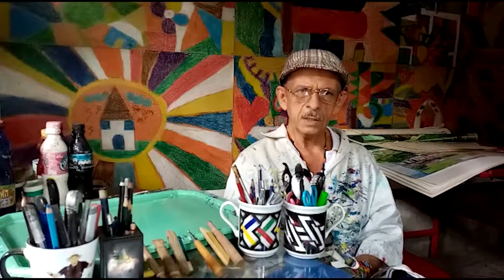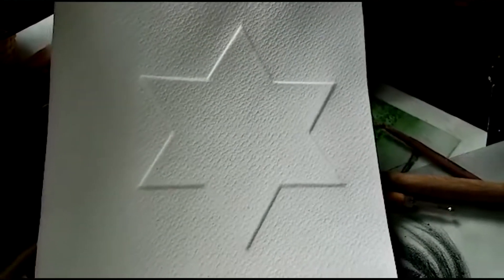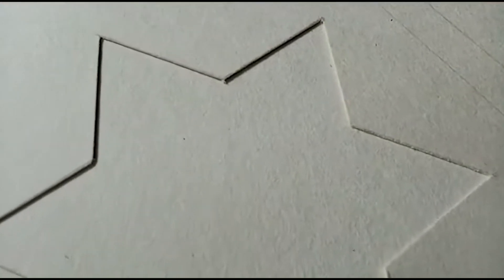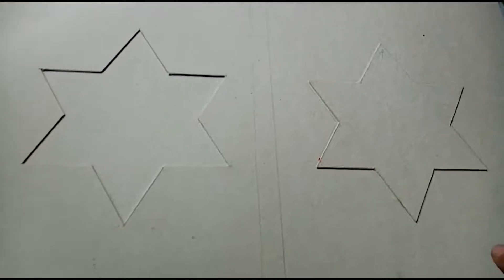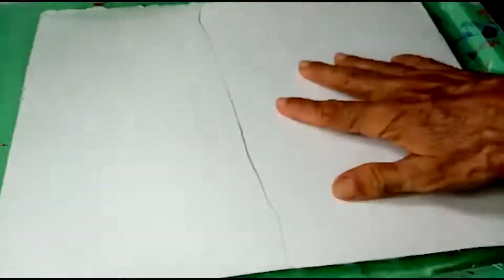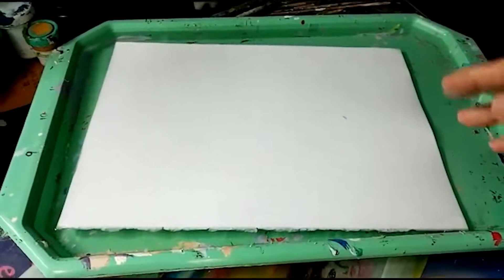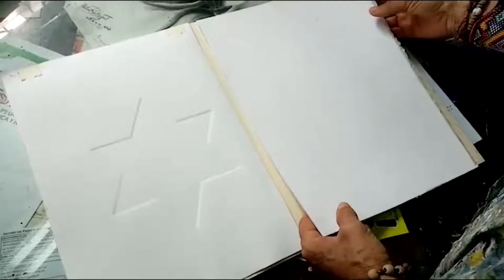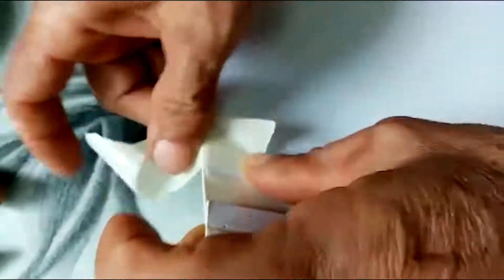Taller de pintura y dibujo, Intaglio 12/11/2020 MuseoRayoVirtual (Parte 4)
Proyecto apoyado por el Ministerio de Cultura, programa nacional de concertación cultural, la Secretaría de Cultura del Valle del Cauca y la Alcaldía de Roldanillo secretaria de cultura y turismo.

Ministerio de Cultura
Gobernación del Valle del Cauca
Secretaría de Cultura del Valle del Cauca
Casa De La Cultura Roldanillo Valle